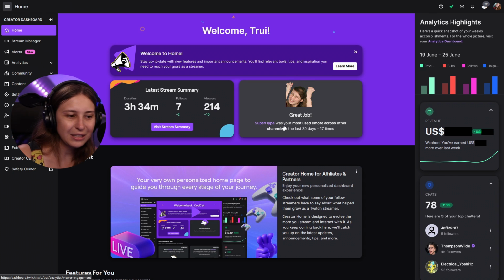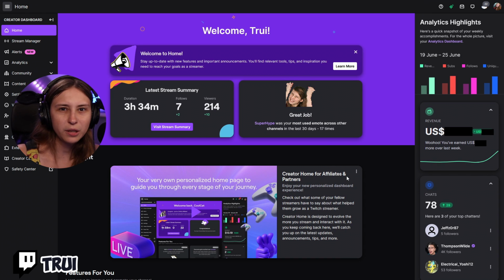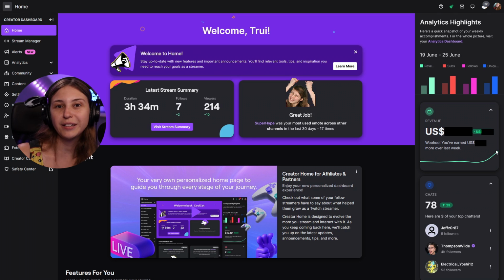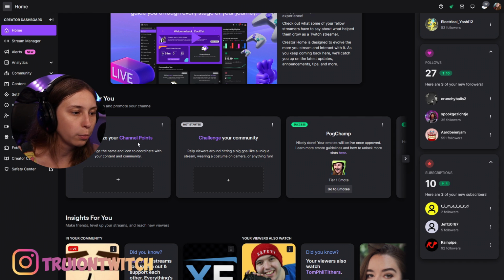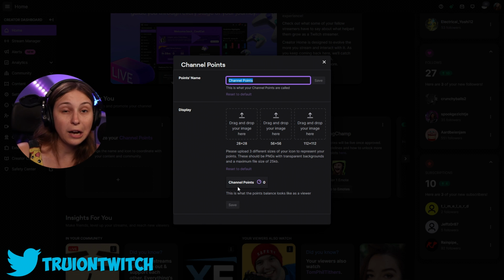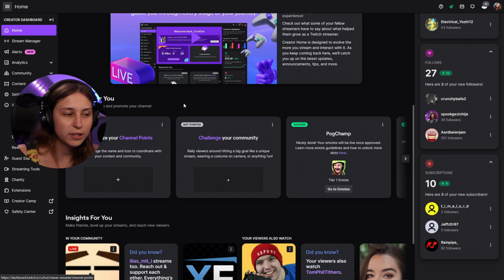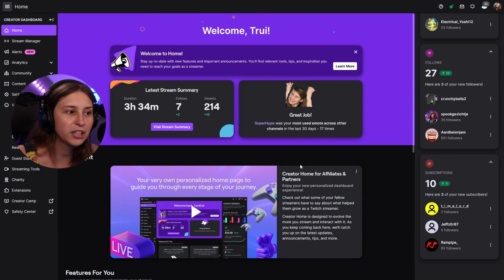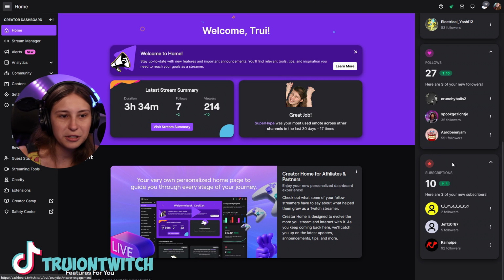Master Twitch's New Dashboard for Ultimate Stream Control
Twitch released a new Dashboard page. This is a overview of this new Dashboard page introduced in 2023 and a tutorial on how to use the New Twitch Dashboard.